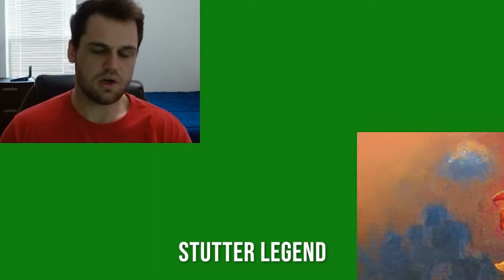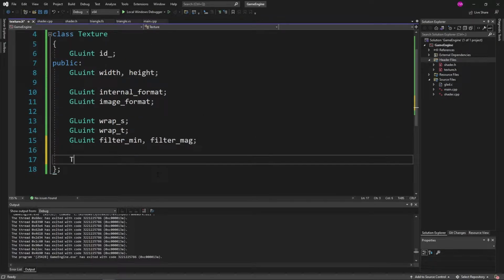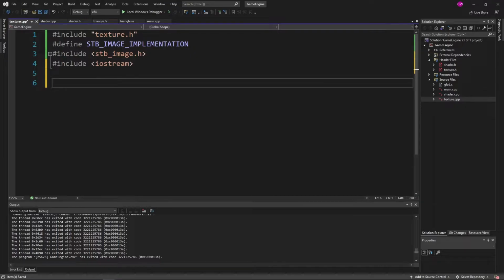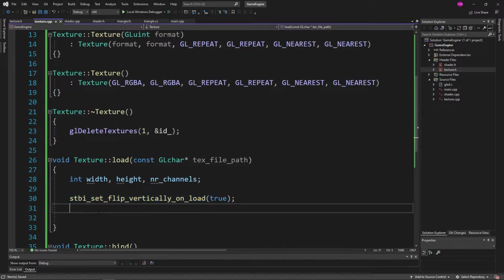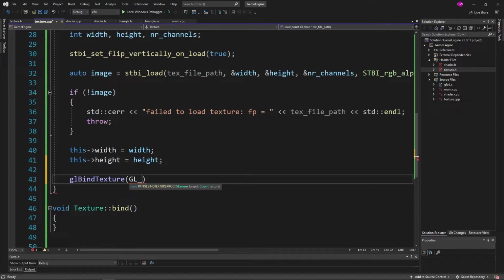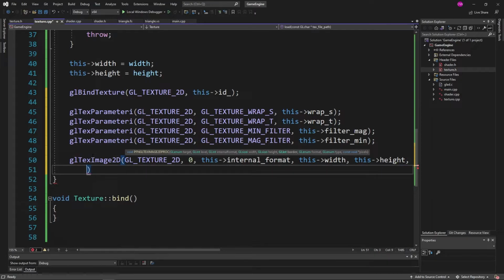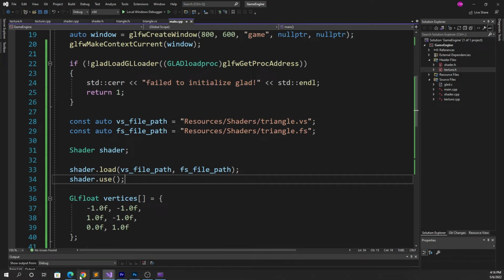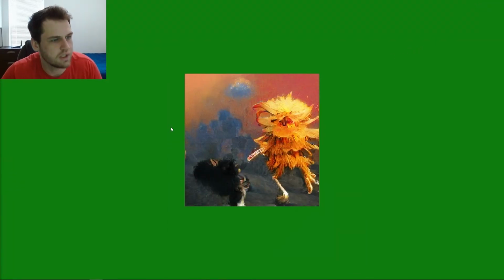How To Make A Video Game (OpenGL/C++) - #3.1 Sprites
Create sprite vertex and fragment shaders. Load a texture using stb_image and OpenGL.